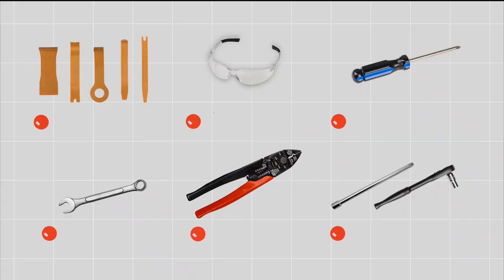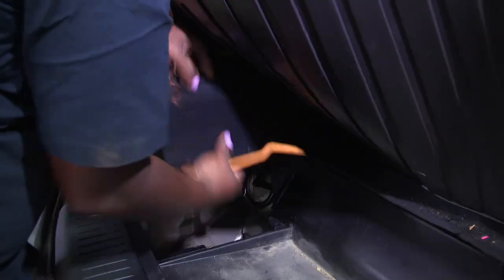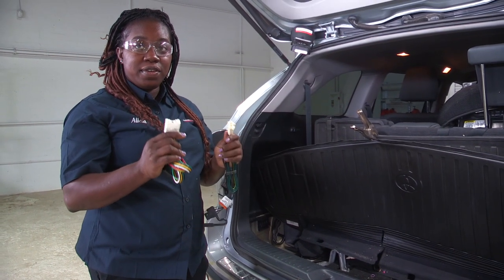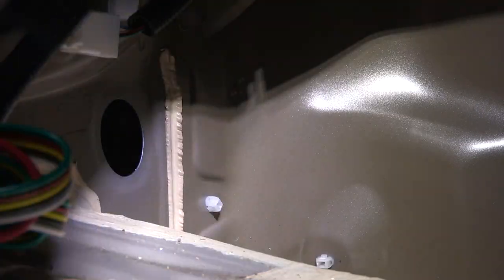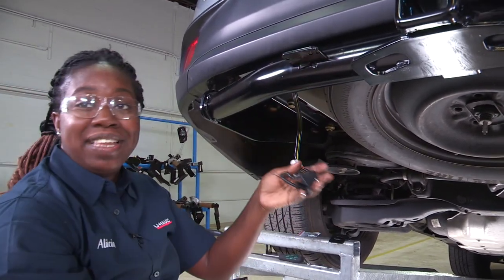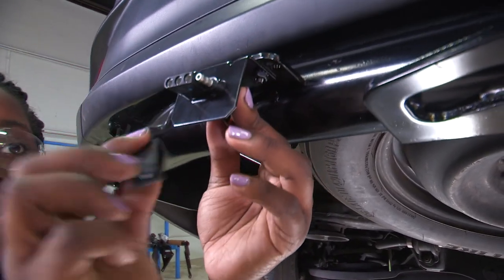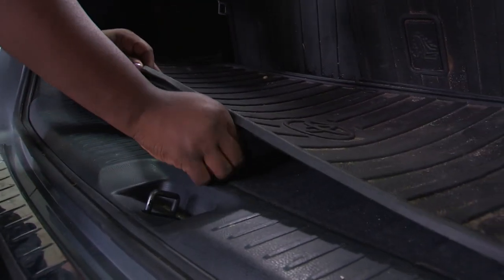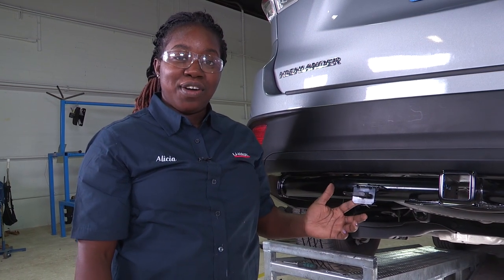2014-2019 Toyota Highlander | U-Haul Trailer Wiring Installation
CQT118449 - This video shows step-by-step instructions for installing trailer wiring on your Toyota Highlander so that you can do it yourself at home! This walkthrough applies to all Toyota Highlander’s manufactured from 2014 to 2019.

To purchase this trailer wiring, a trailer hitch, or other towing accessories for your Toyota Highlander,

Don’t already have a hitch? This video will walk you through the steps to install one yourself!

Planning to load your 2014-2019 Toyota Highlander onto a Tow Dolly or Car hauler? These videos will walk you through the steps!

Auto Transport --

0:00 Intro

0:13 Tool List

0:17 Remove Cargo panels

1:38 Install wiring harness

2:15 Route wiring connector

2:57 Install connector mount

3:46 Reinstall cargo panels

4:25 Alternate routing

5:17 Outro

PN 118449